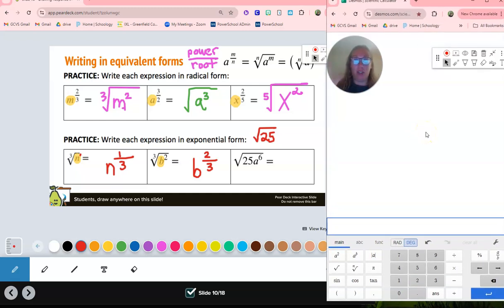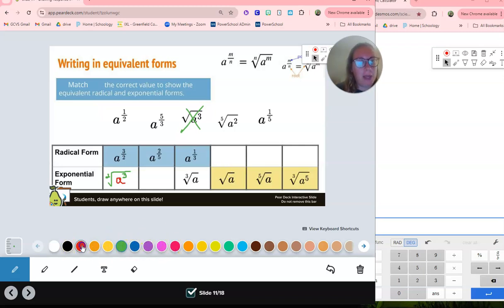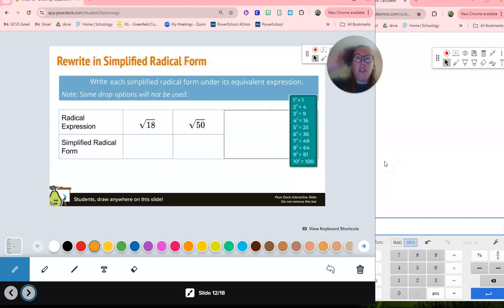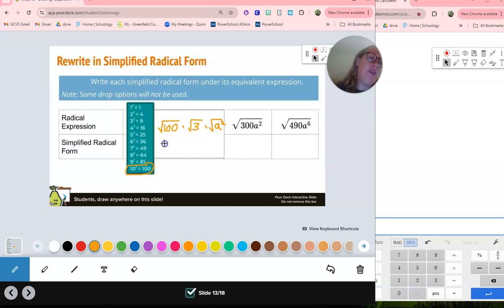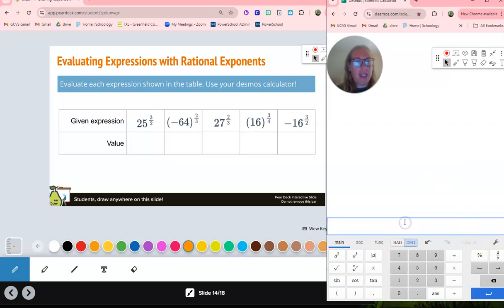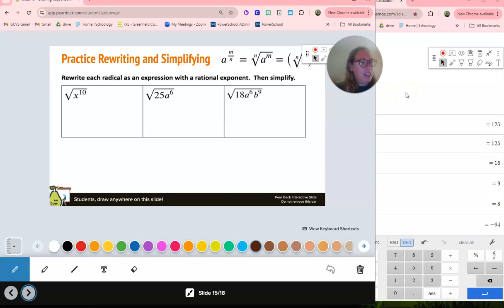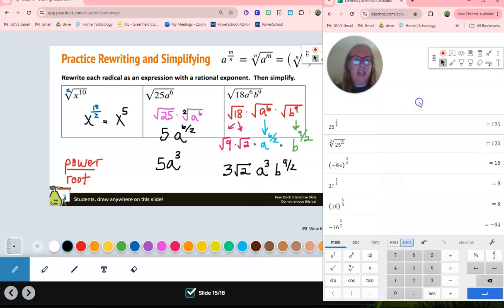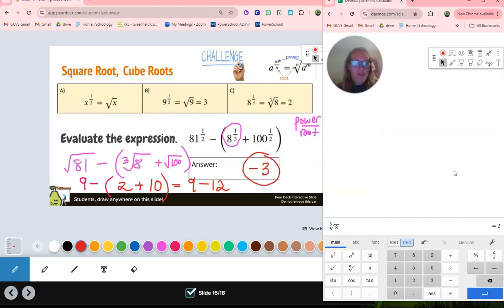NEW NQ2 peardeck part 2